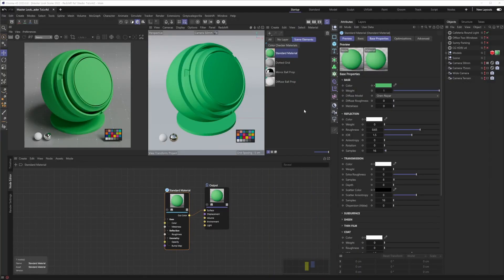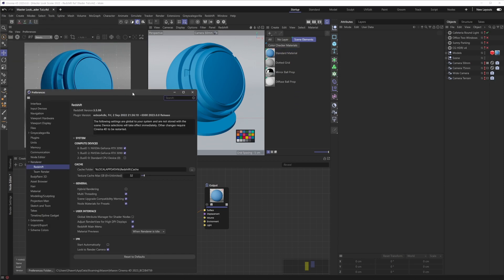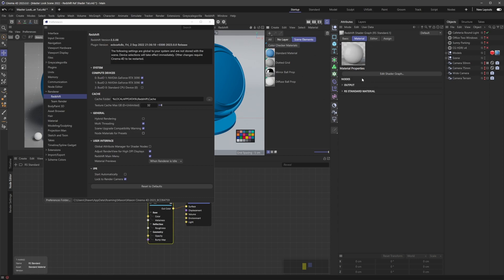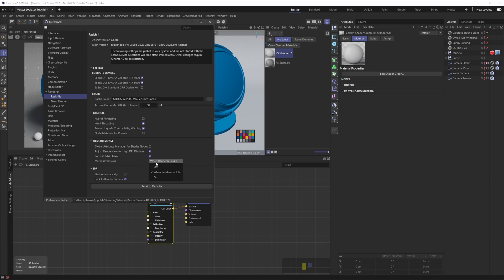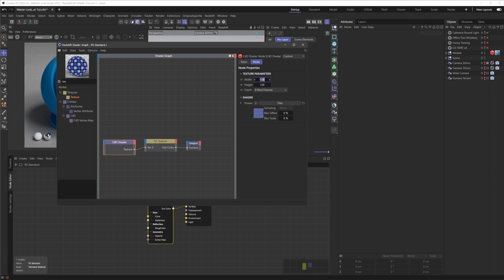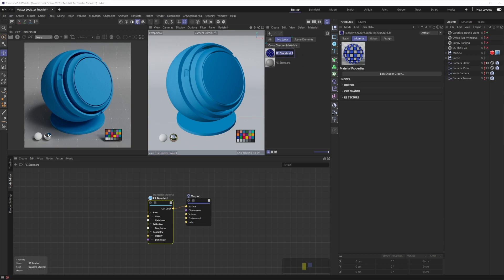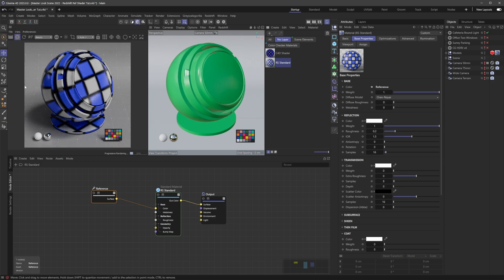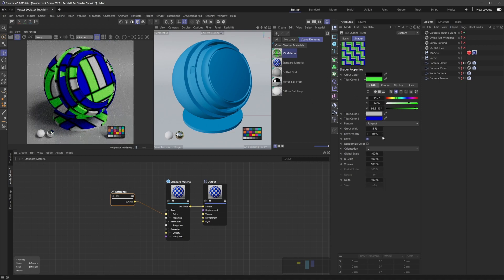Redshift Reference Node in C4D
In this fantastic little video I show you a neat way to still use Cinema's classic shaders in Redshift's new node space.